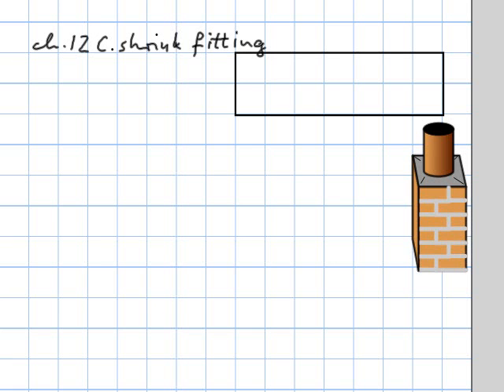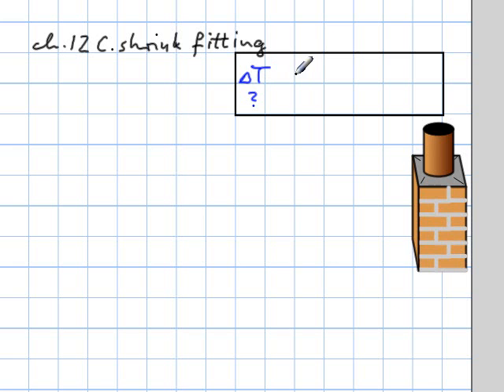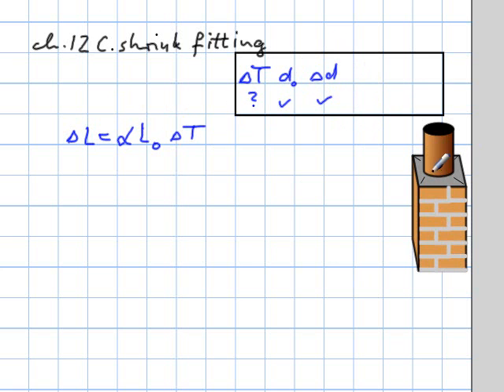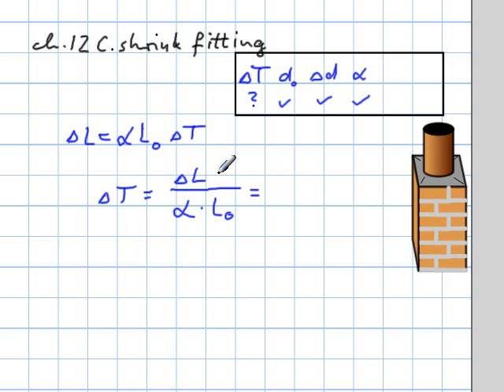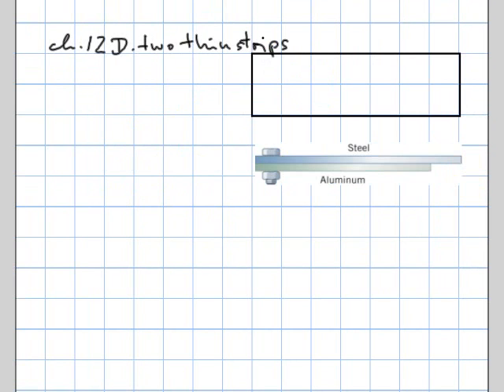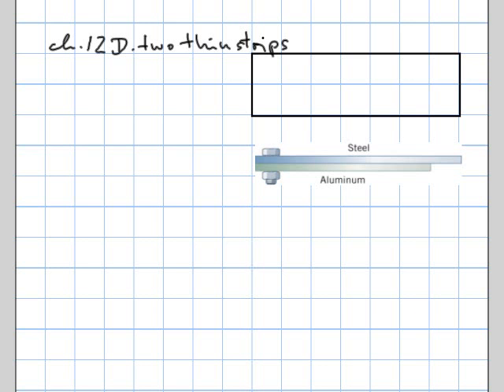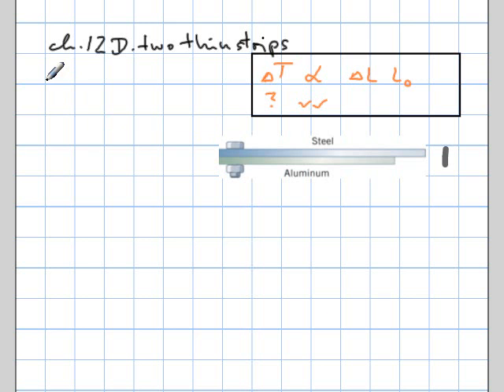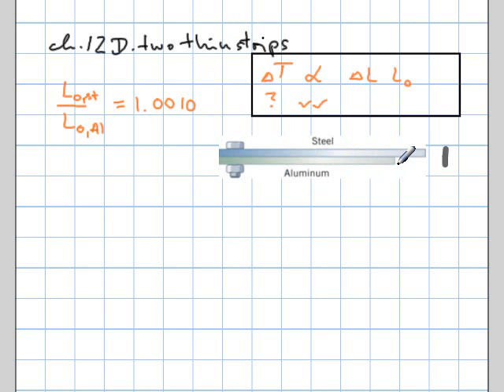Cutnell ch.12 problems C and D (started)